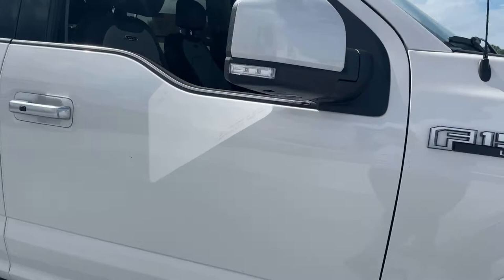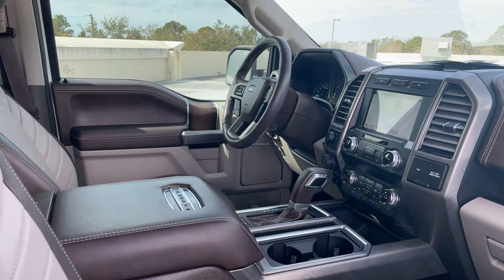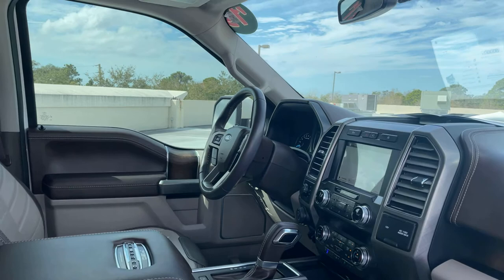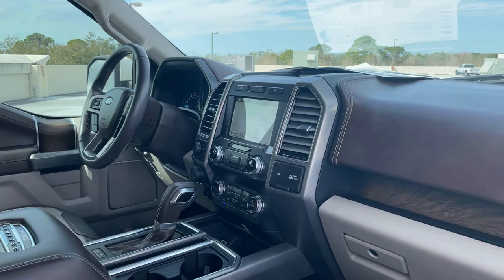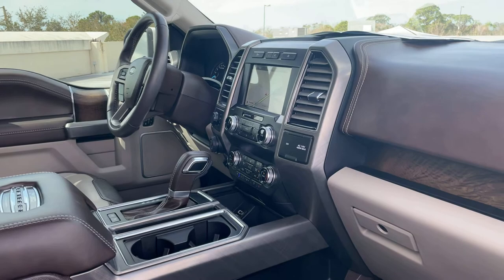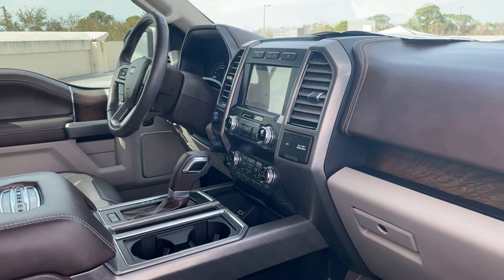2019 FORD F-150 Limited 4WD SuperCrew Pickup Truck Pearl white